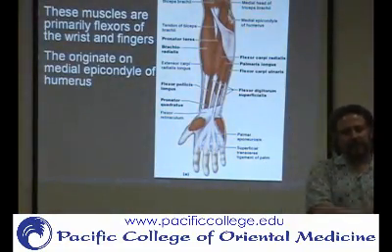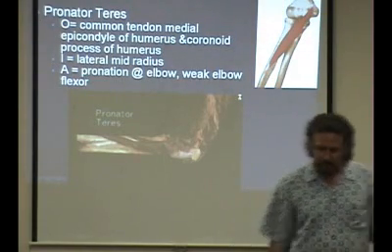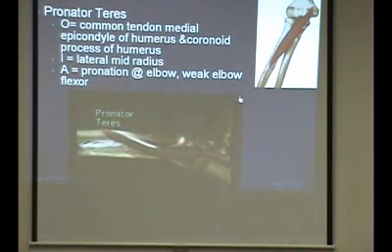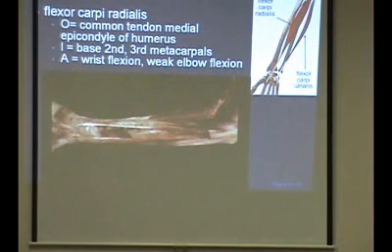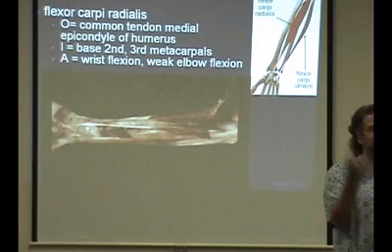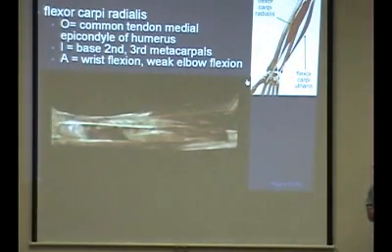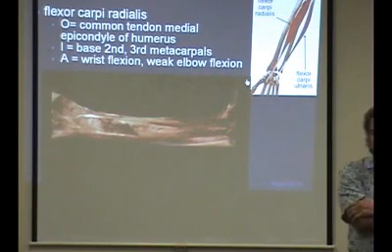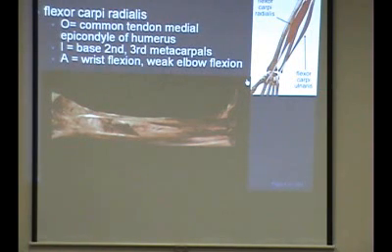PCOM Anatomy 1 Muscles of Forearm P3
Upper Arm and Forearm Muscles